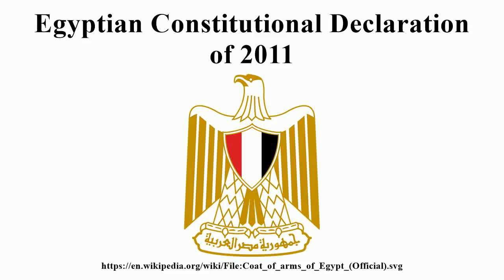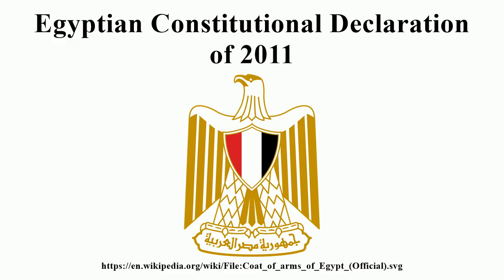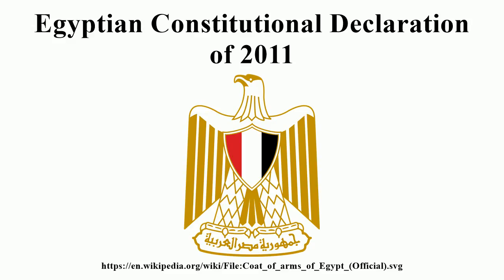Egyptian Constitutional Declaration of 2011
Image-Copyright-Info
Author-Info:   Flag of Egypt (variant).svg: F l a n k e r from original Flag of Egypt.svg derivative work: Fry1989 (talk)
Image-Copyright-Info